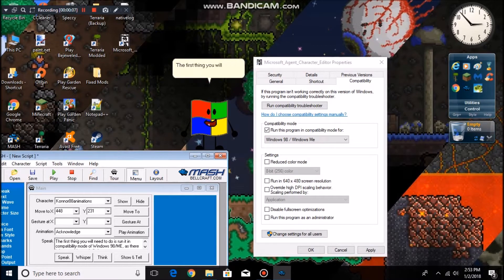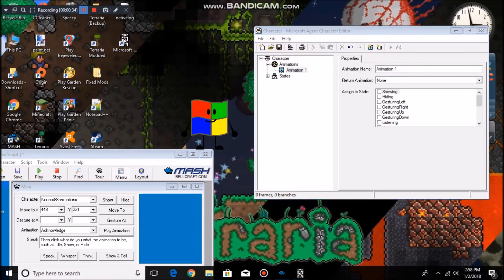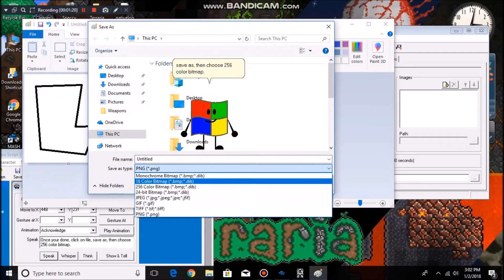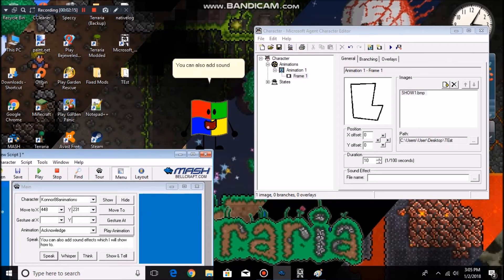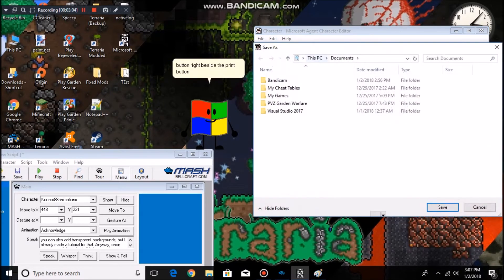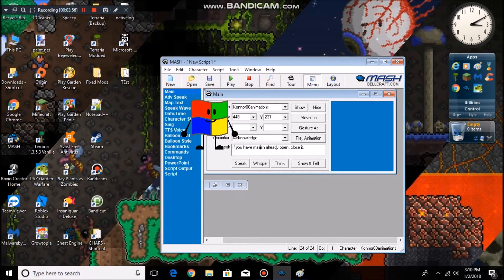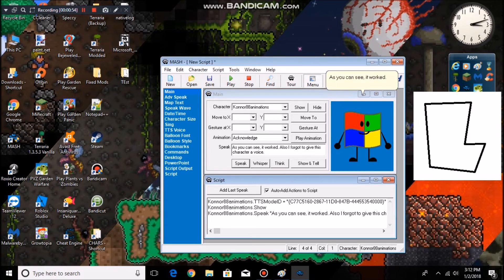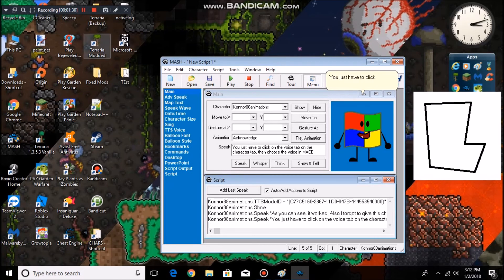How to make a Microsoft Agent ~ Tutorial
This is a quick tutorial on showing how to make a Microsoft Agent character.